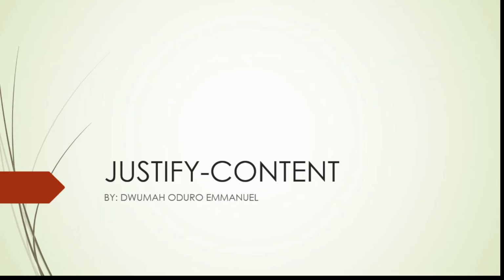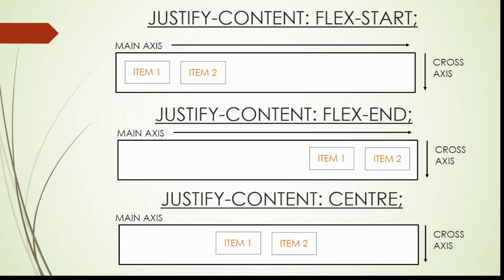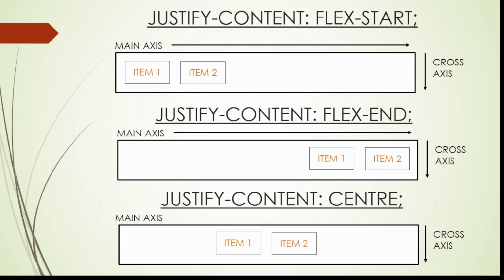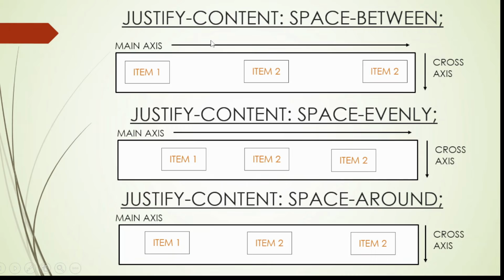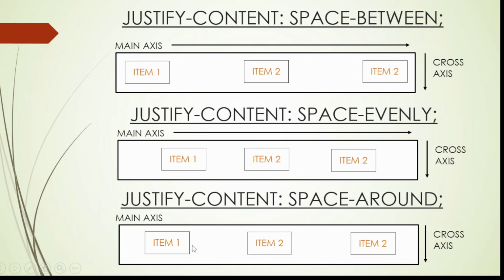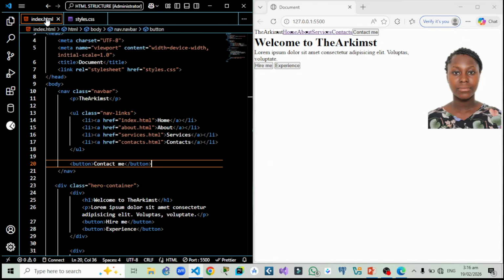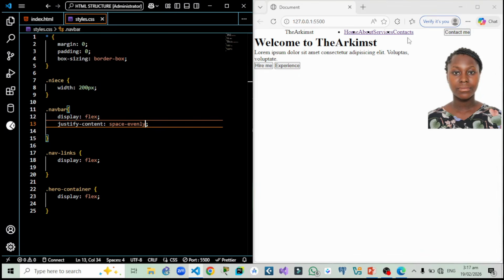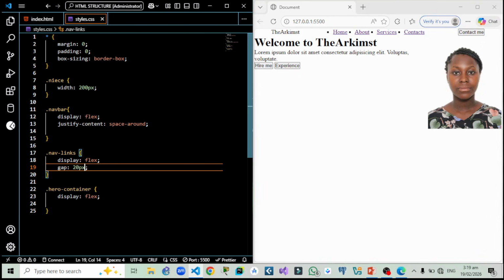Lesson 4 - Flexbox Justify-content Best Explained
The best explained lesson for flexbox justify-content